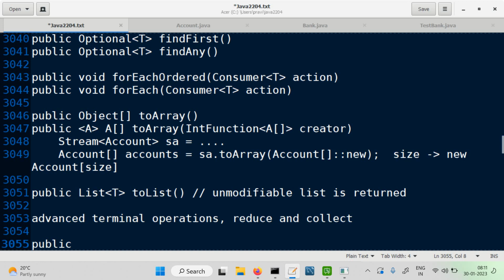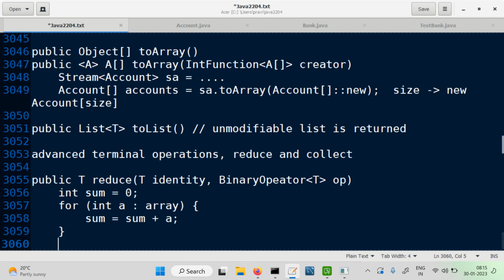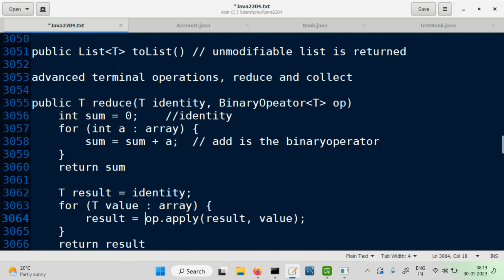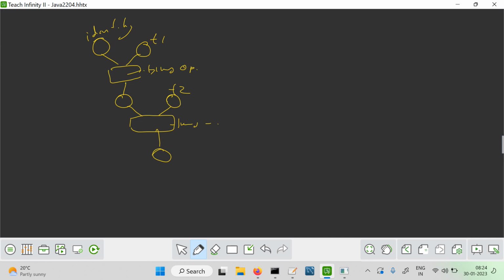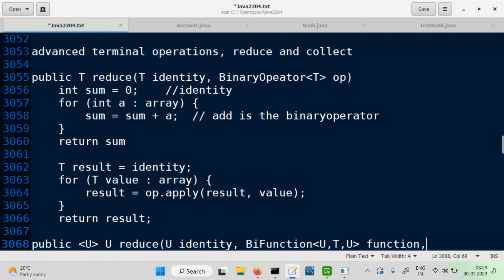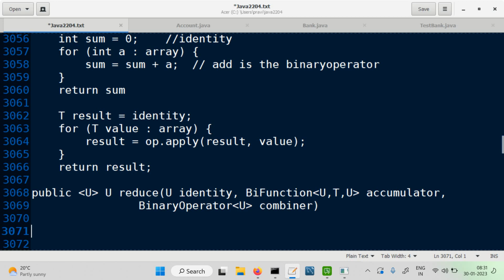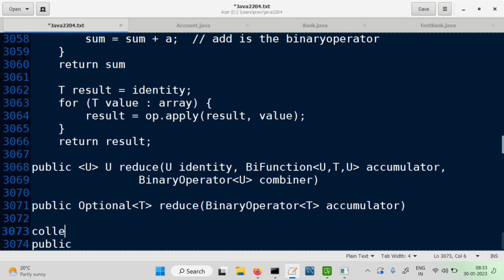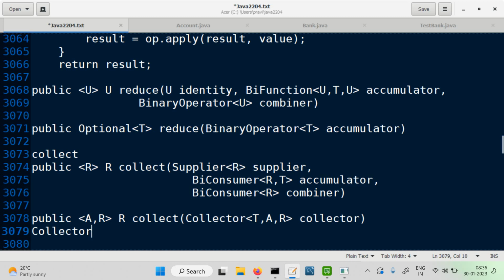Streams, understanding the reduce method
Recording of session on reduce method of Stream